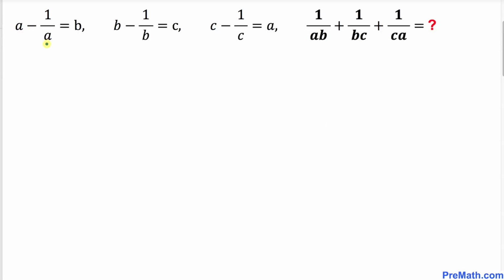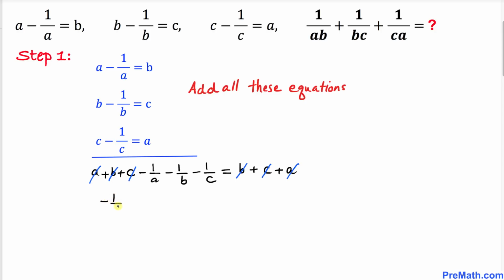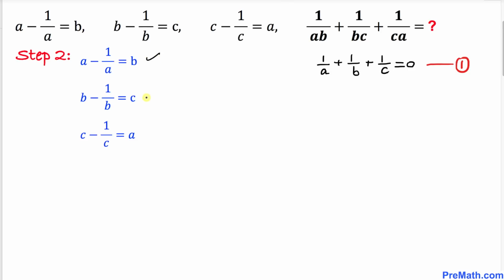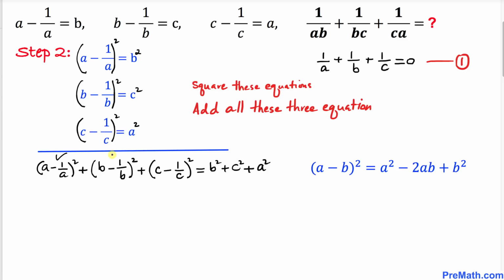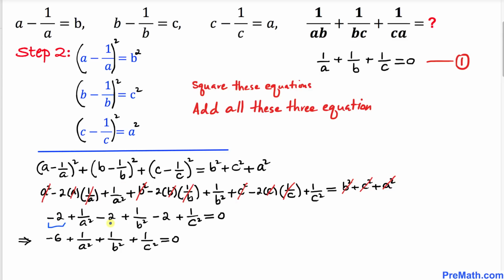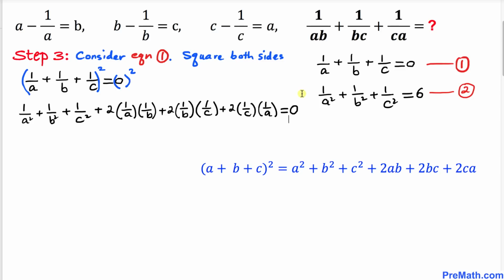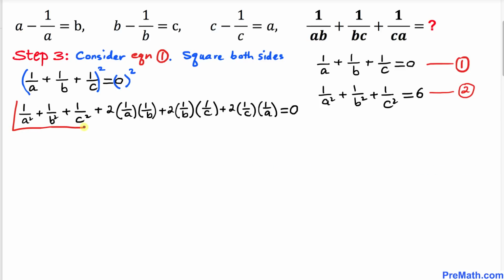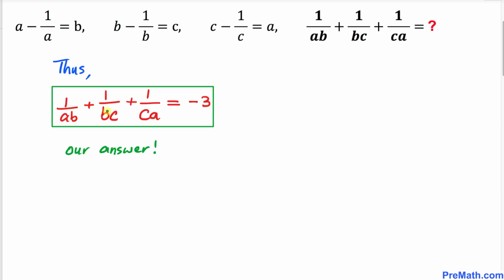Olympiad Question. Can You Solve this? | Simple & In-Depth Explanation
Learn how to solve this multivariable rational equation by addition. Step-by-step tutorial by PreMath.com